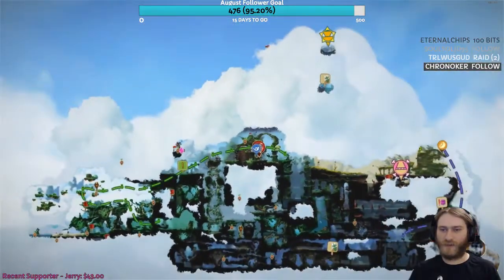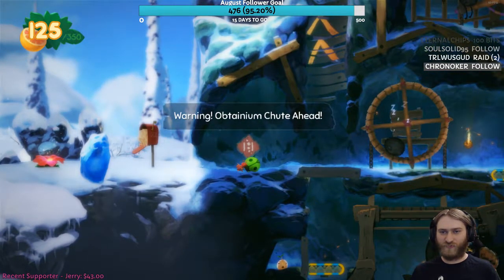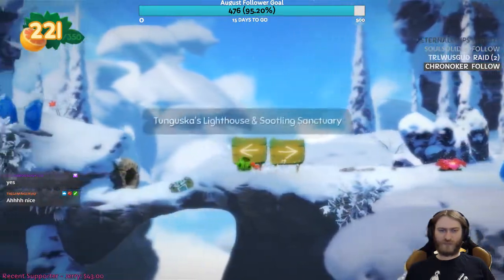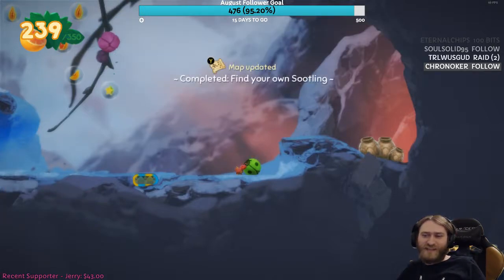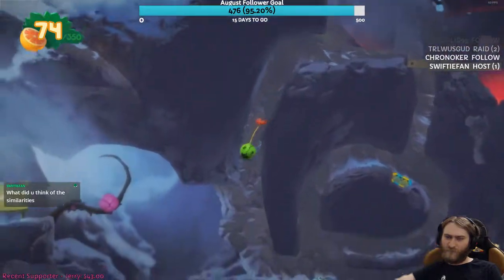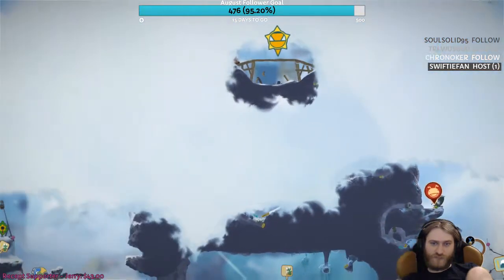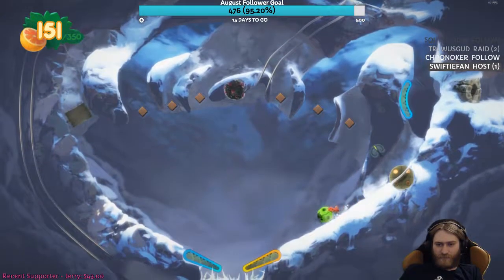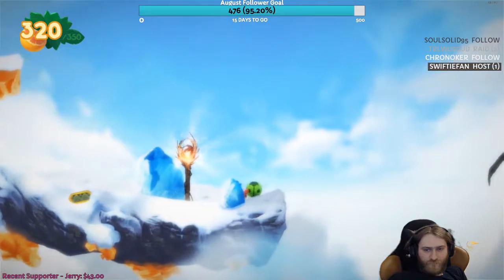Yoku's Island Express - Episode 3 | August 2019 Humble Monthly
Pinball platforming?!